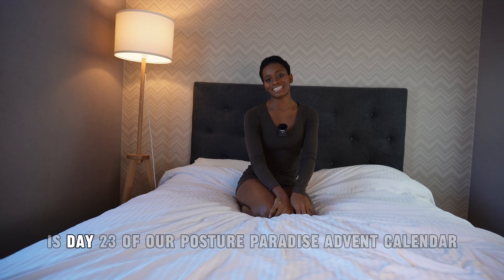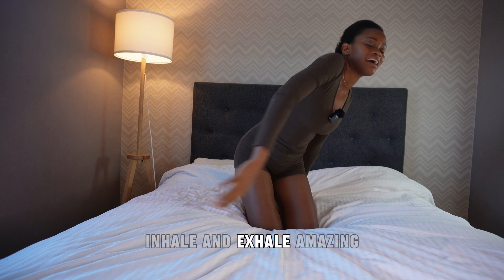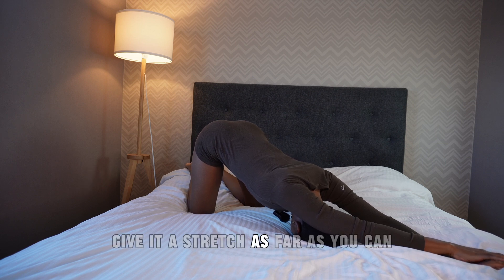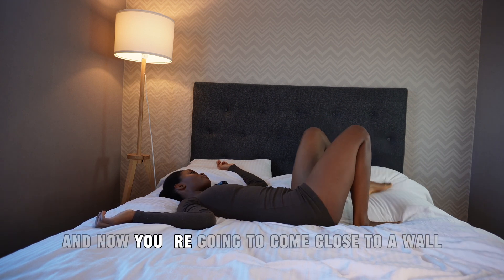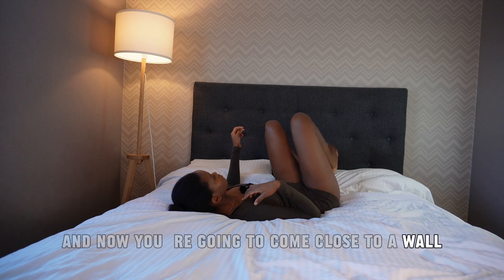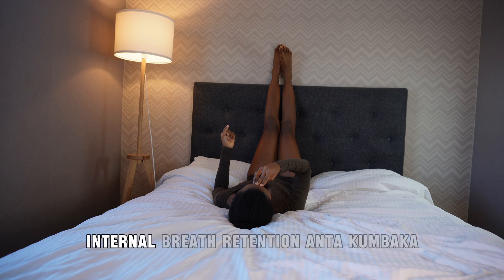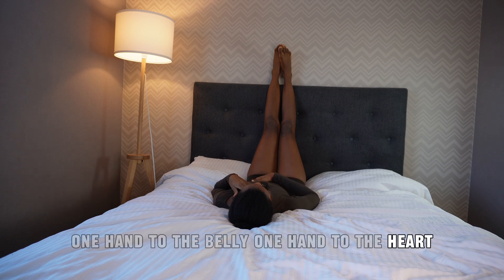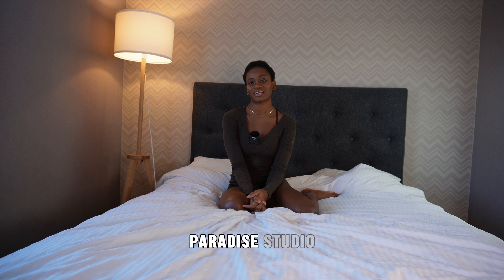Relieve Insomnia And Fall Asleep With Ease || Posture Paradise Advent Calendar Day 23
Relieve Insomnia And Fall Asleep With Ease is 23/24 Episodes of the posture paradise advent Calendar. In this episode, we are going to be doing asanas that trigger rest and digest while shutting off the system to sleep.

Join the posture paradise membership to correct your posture from rounded shoulders, text neck, lordosis, knock knees and so much more on Youtube:

Please note that this doesn't replace professional medical advice and you should consult your physician before joining this practice. By participating in this practice, you agree to take full responsibility of your own safety and wellbeing. Listen to your body always and never do anything that causes pain.